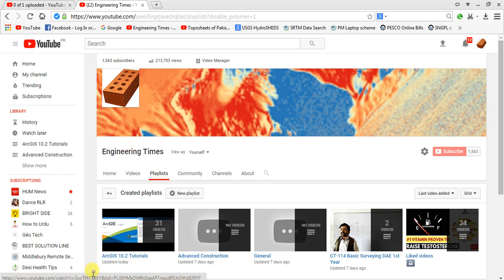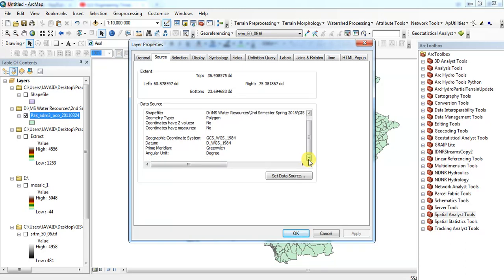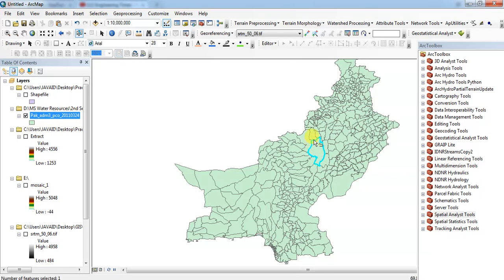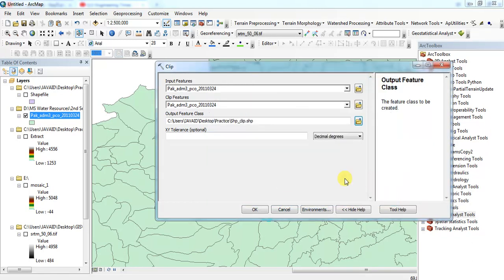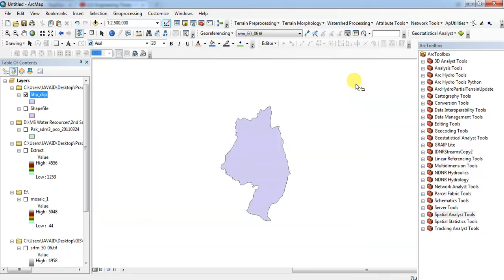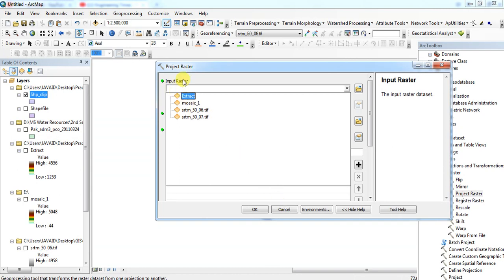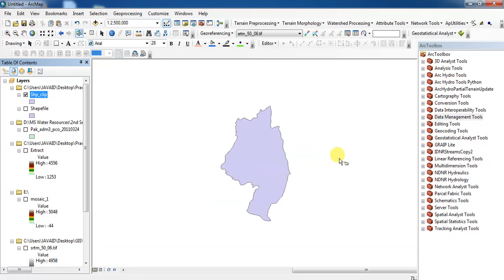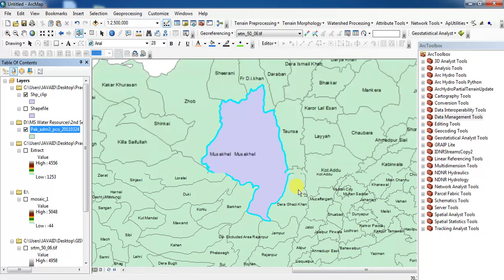How to Clip Shapefile in ArcGIS